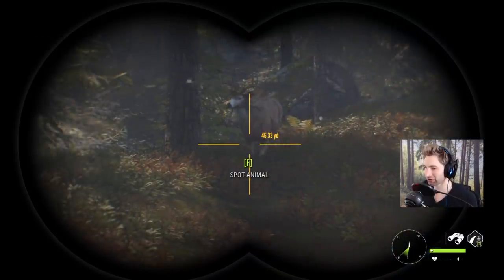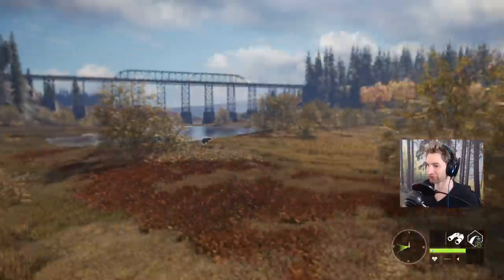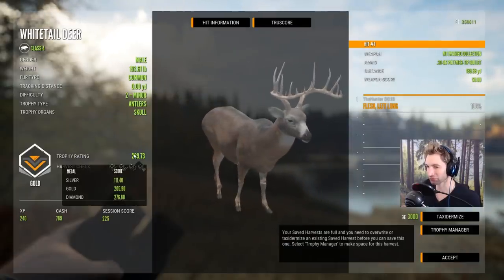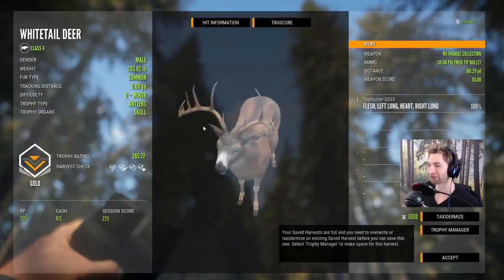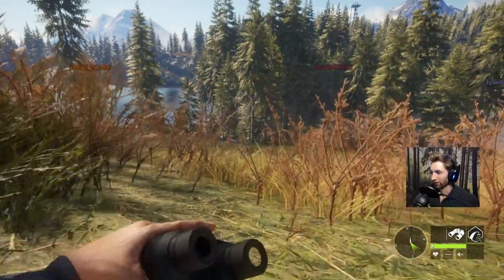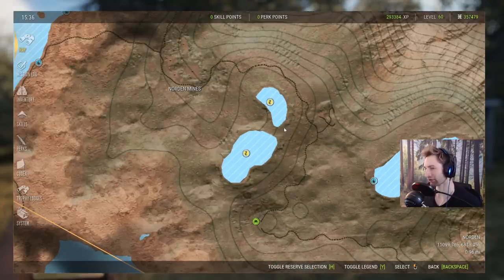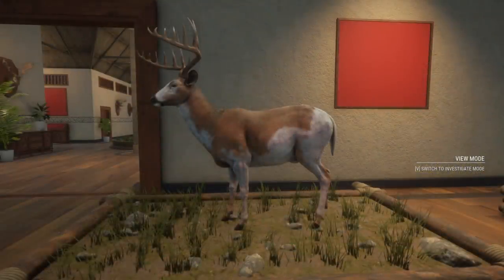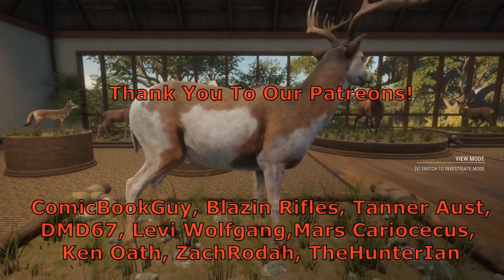The Biggest and Rarest Whitetail I've Ever SEEN!! Call Of The Wild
GRAPHICS CARD: NVIDIA GEFORCE 1060 GTX